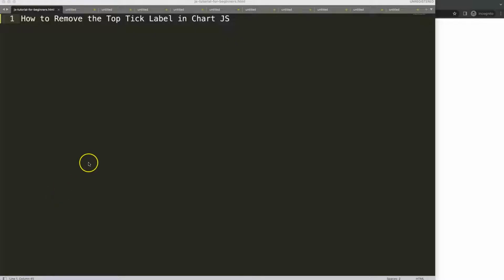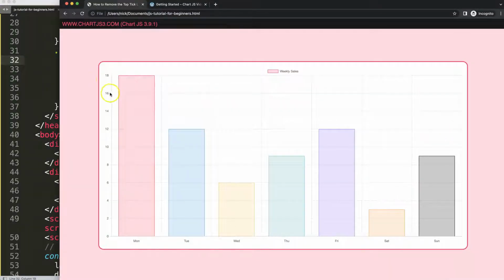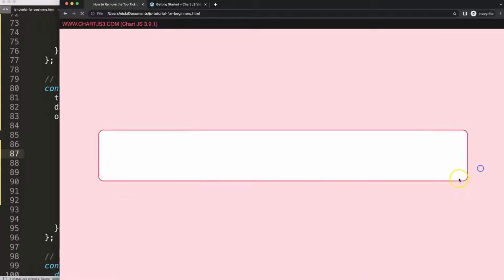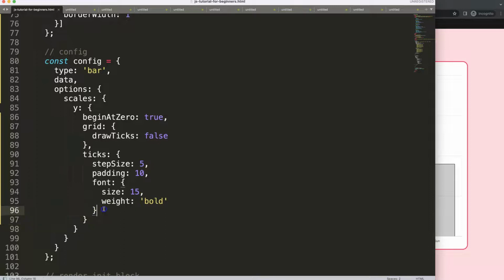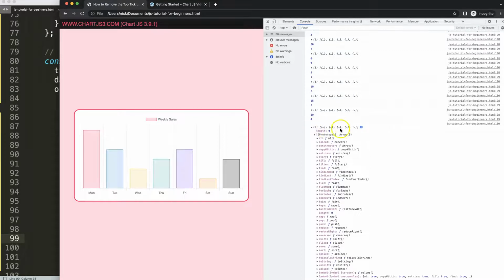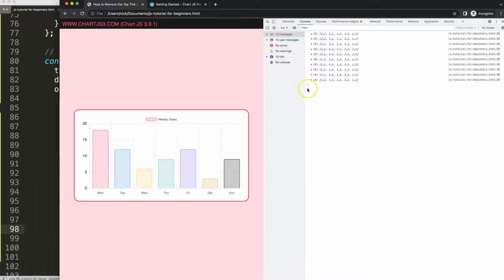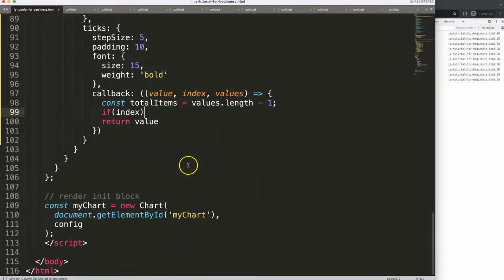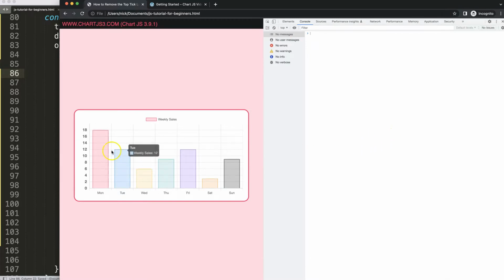How to Remove the Top Tick Label in Chart JS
In this video we will explore how to remove the top tick label in chart js. Customizing the Y scale is possible but requires some understanding of callback functionalities.

We will remove the top tick and control the steps of the ticks on the Y scale. For that we use the callback functionality and filter which item we want to remove.

▬ Materials/References  ▬▬▬▬▬▬▬▬▬▬

Chart JS Dashboard Series:
👍 Most Liked Video Series:

▬ About Us  ▬▬▬▬▬▬▬▬▬▬▬▬